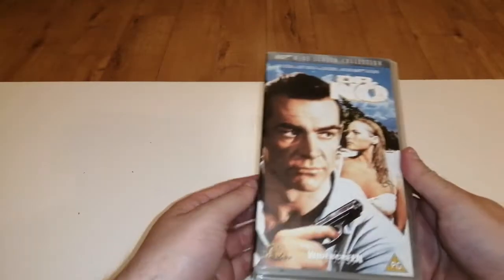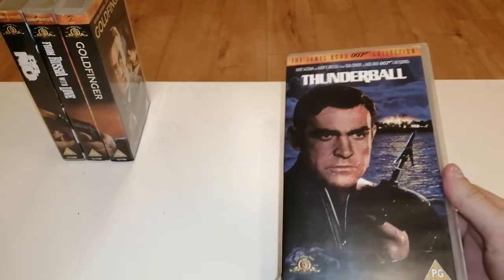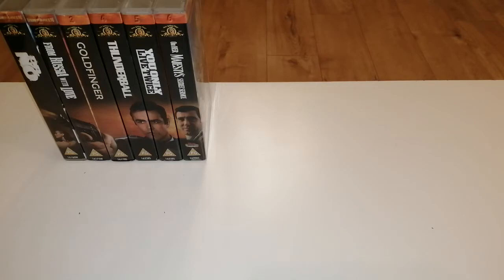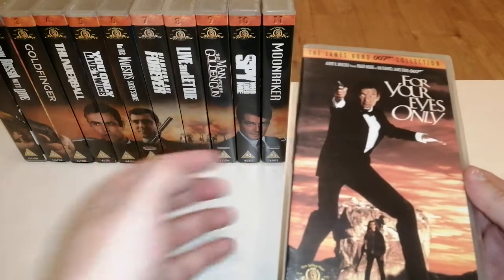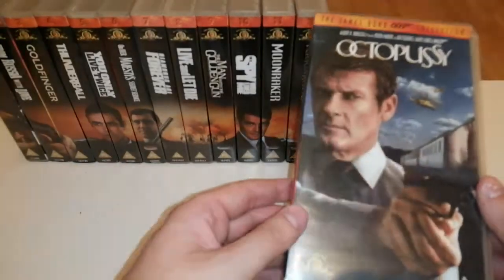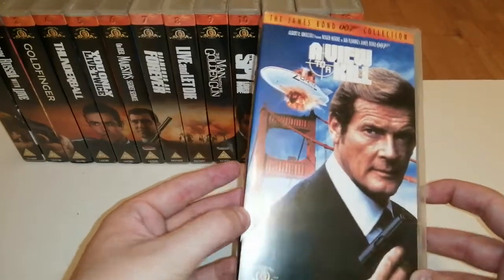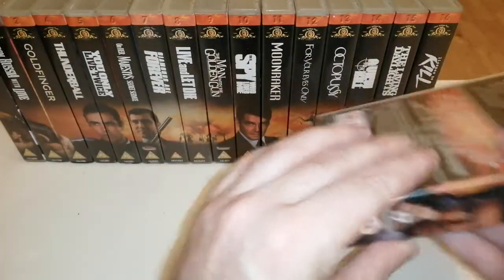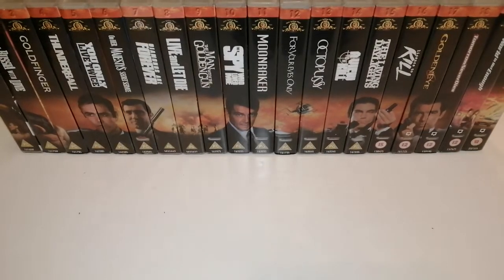JAMES BOND 007 VHS COLLECTION 1962-2002